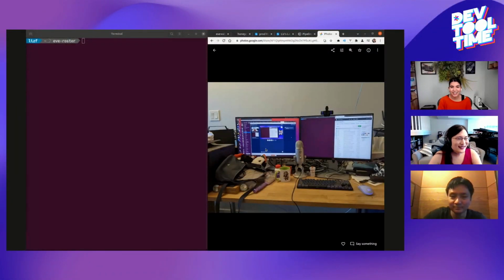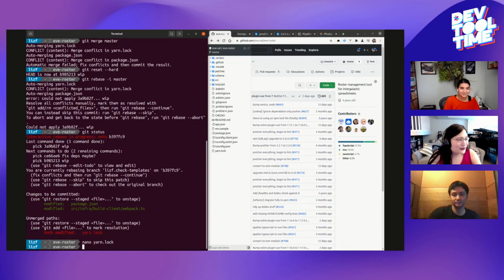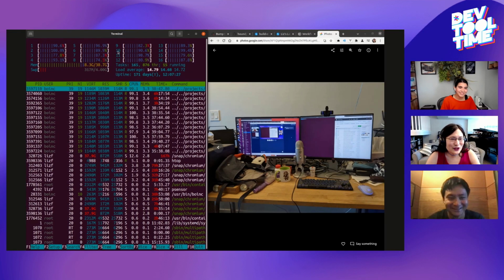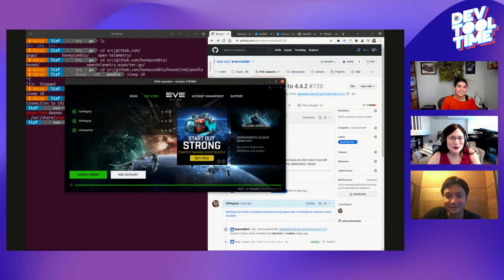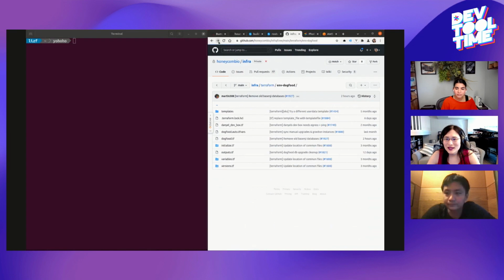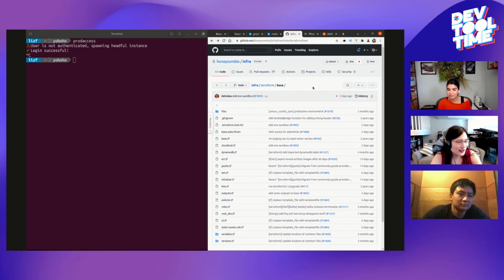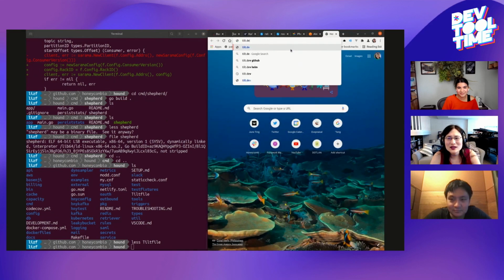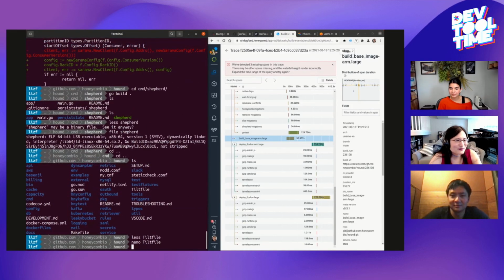Dev Tool Time with Liz Fong-Jones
🗓️ Add Dev Tool Time to your calendar to receive notifications on new live streams:

Guest bio:
Liz Fong-Jones is a developer advocate, labor and ethics organizer, and Site Reliability Engineer (SRE) with 16+ years of experience. She is an advocate at Honeycomb for the SRE and Observability communities, and previously was an SRE working on products ranging from the Google Cloud Load Balancer to Google Flights.

She lives in Vancouver, BC with her wife Elly and a Samoyed/Golden Retriever mix, and in San Francisco and Seattle with her other partners. She plays classical piano, leads an EVE Online alliance, and advocates for transgender rights.